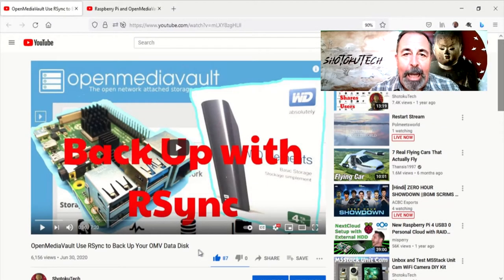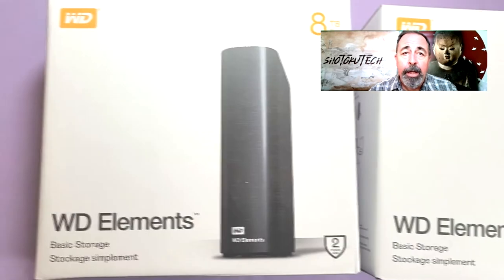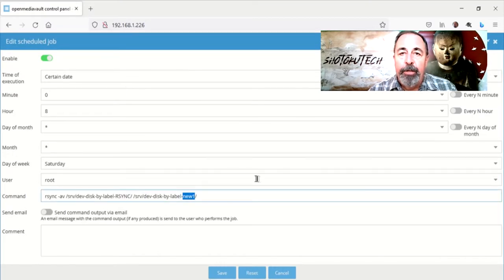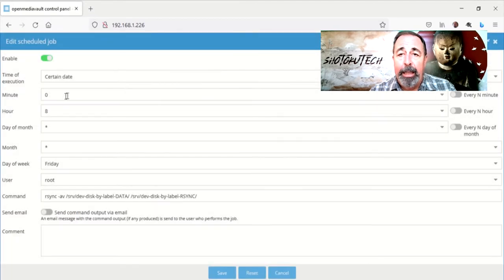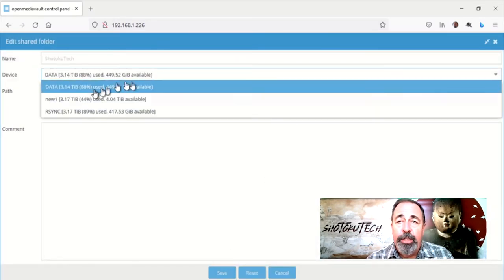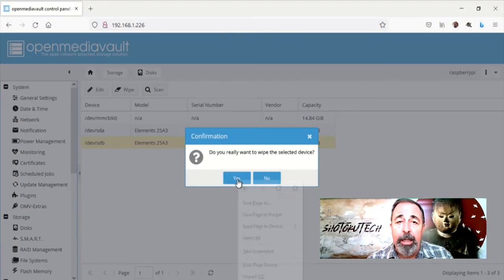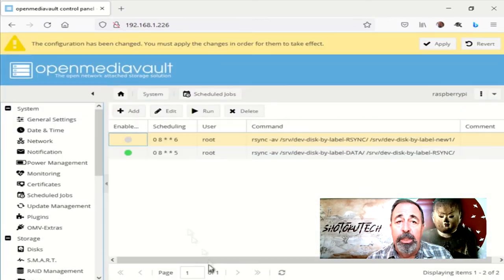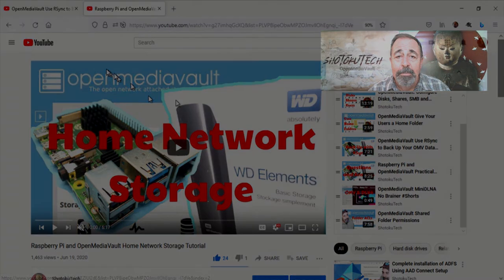OpenMediaVault Replacing Hard Disks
It has been over a year now since I put all my precious computer files into OpenMediaVault, running on a Raspberry Pi 3B+ and two Western Digital 4TB USB drives. I have been using a scheduled job to run RSYNC to back up one hard drive to the other once a week. Now these 4TB drives are almost full, a little over 10% free space remains. I have two new 8TB drives ready to take their place. Let's use RSYNC to copy one of the old hard drives to one of the new ones. The beauty of RSYNCing the entire volume is you don't have to recreate the shares folders. You can simply redirect the share to the new volume, once you have used RSYNC to copy the data to the new drive.